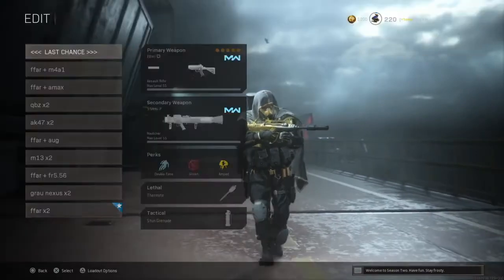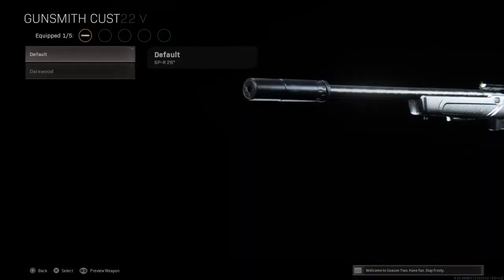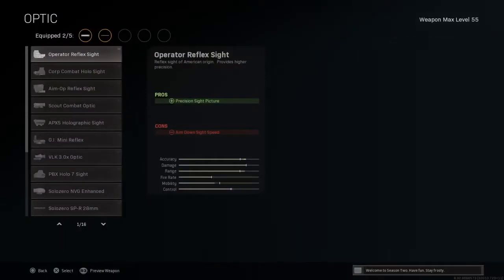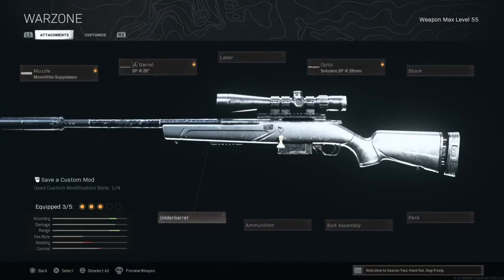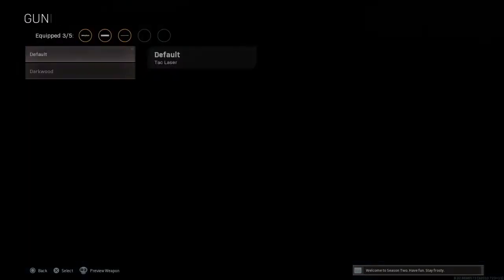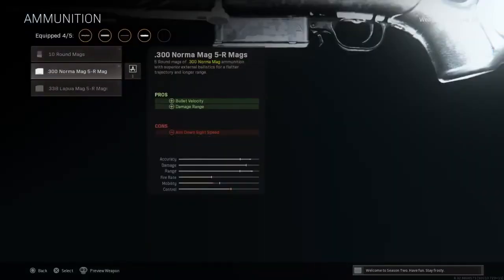this SP-R 208 class setup is the NEW META SNIPER for WARZONE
Markvard - Dawn.